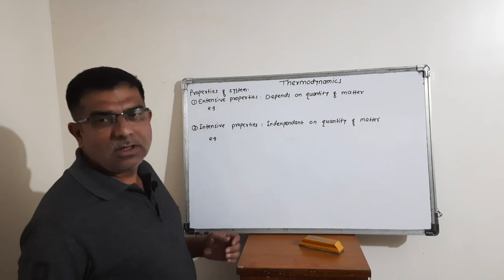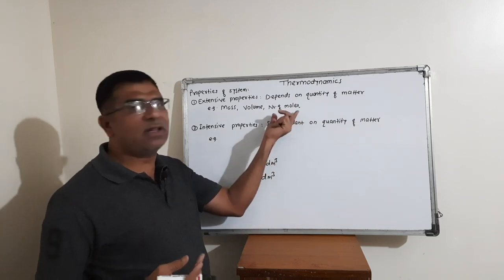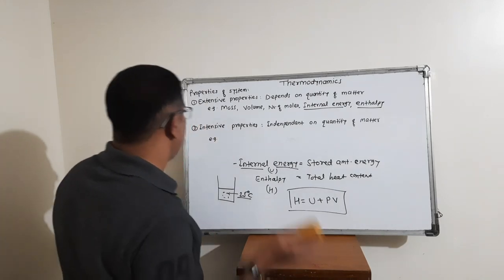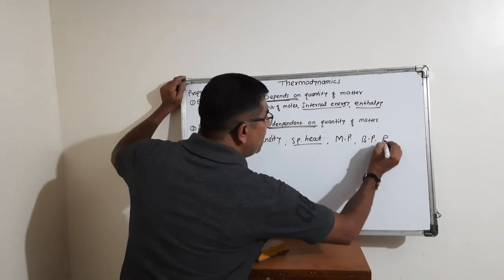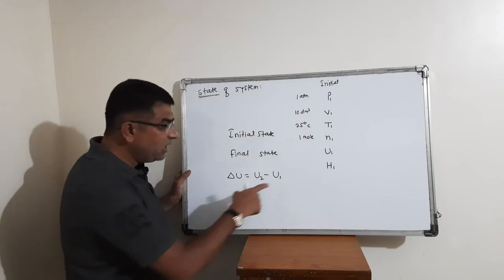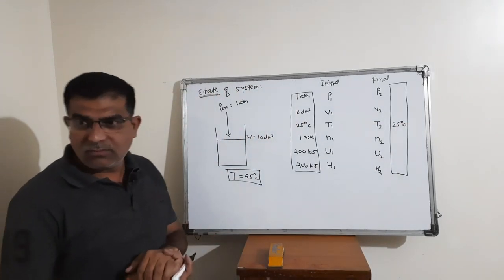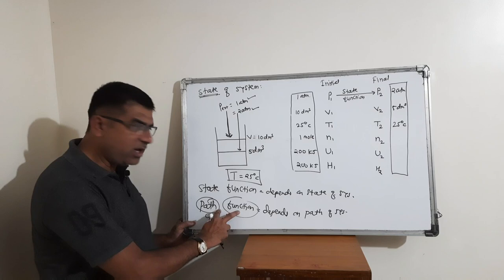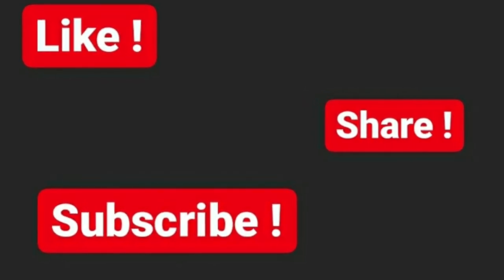Chemistry | Thermodynamics lecture 2 | Extensive as Intensive properties | 12 std | Haresh tutorial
thermodynamics lec 2